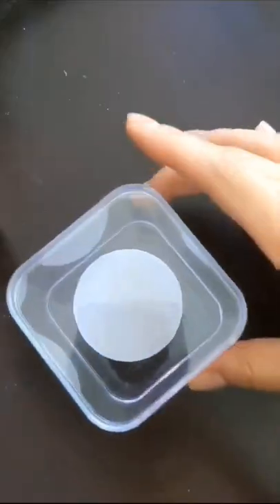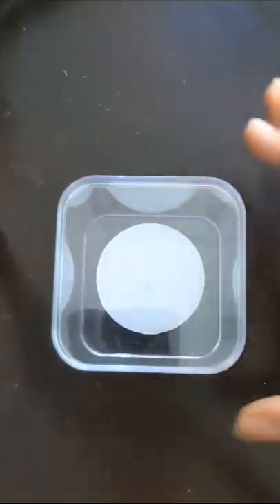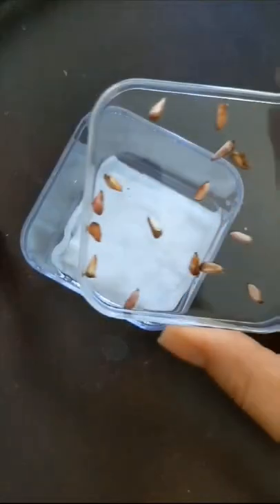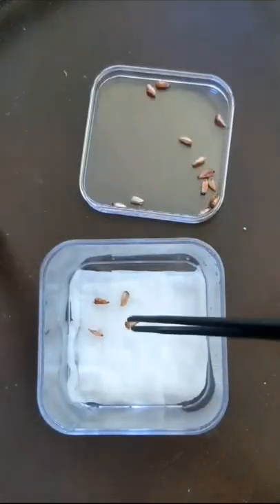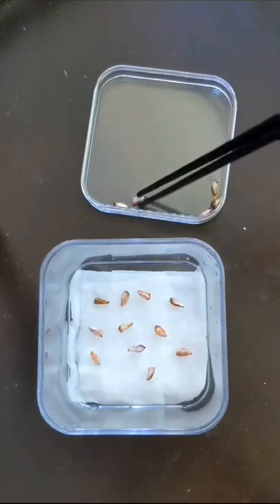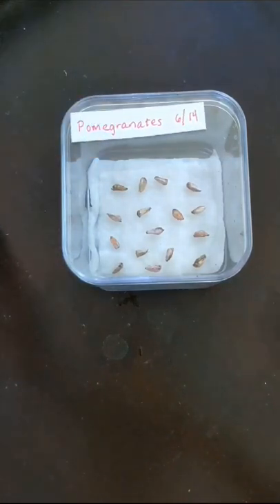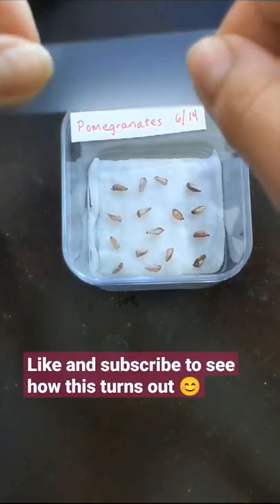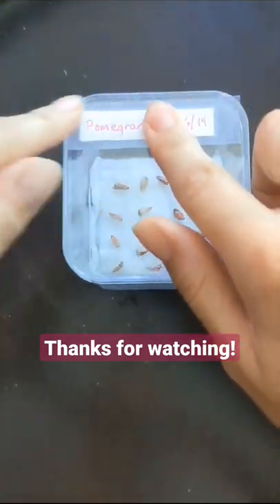let's try to grow a pomegranate seed